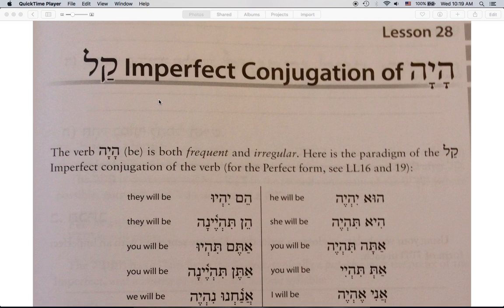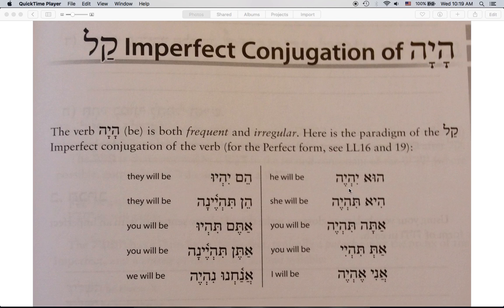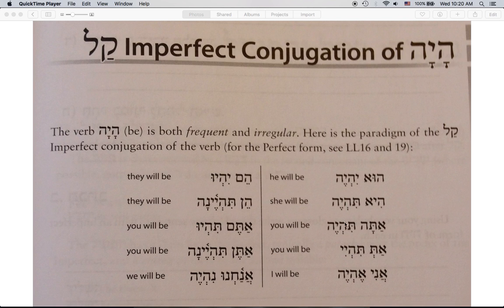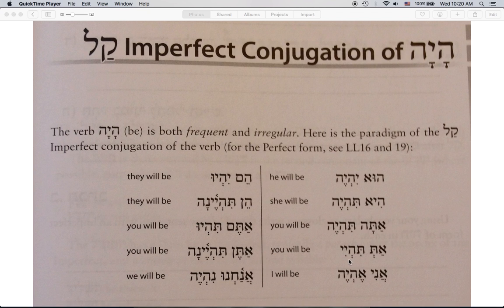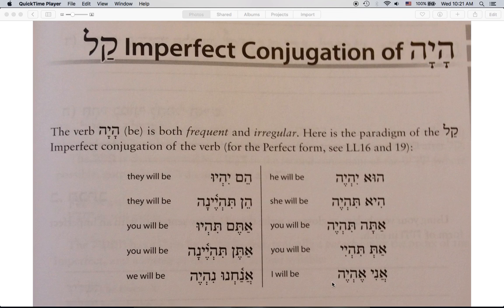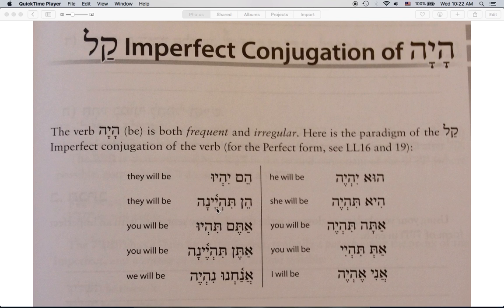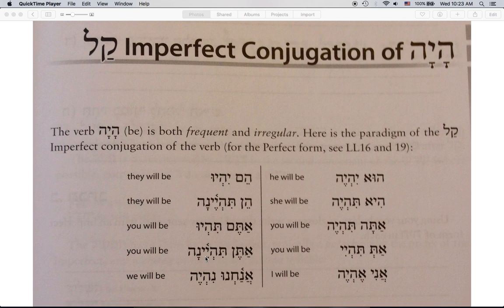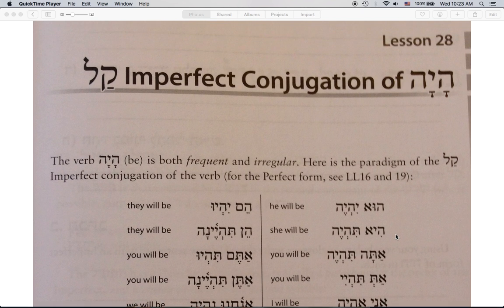Lesson 28 Qal Imperfect hyh